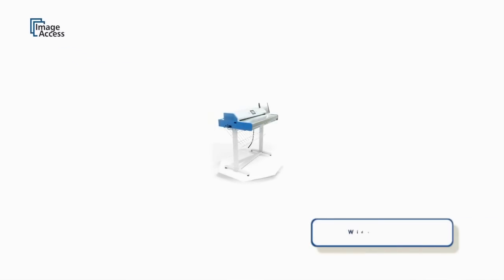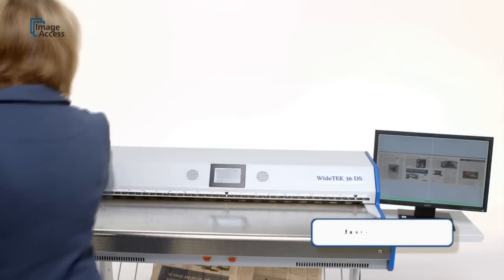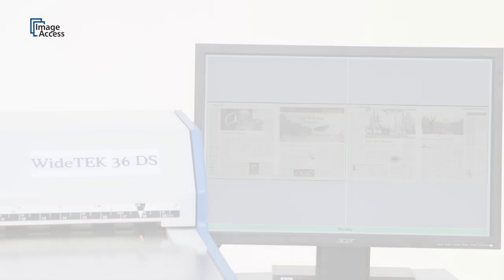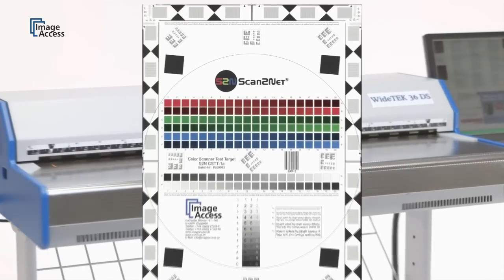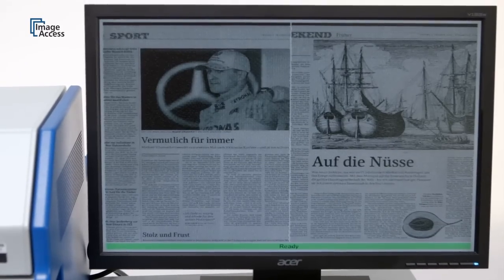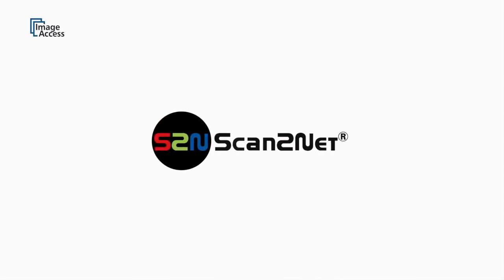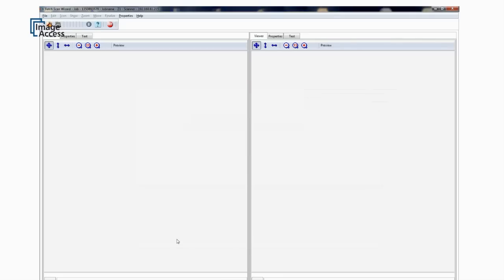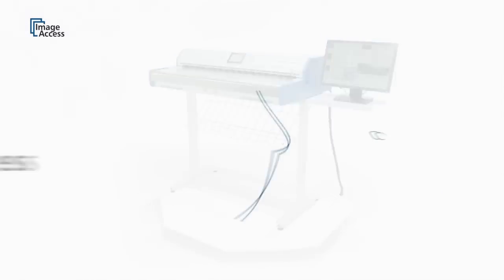WideTEK 36DS Wide Format CCD Duplex Scanner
The WideTEK 36 DS is the world's first duplex scanner for scanning both sides of a page on documents 36 inches wide in a single pass.  Already widely used in the media archiving industry, it features cutting edge camera technology and state of the art LED illumination.  Scan your documents in color, black and white or grayscale at resolutions up to 1200 x 600 dpi and your images will be available in seconds.  Scan from your iPad or Android tablet with Scan2Pad and take your images with you.

Creative technology. Fast scans. Brilliant results.  And an affordable solution.  Exactly what you'd expect from a quality product, made in Germany by Image Access.